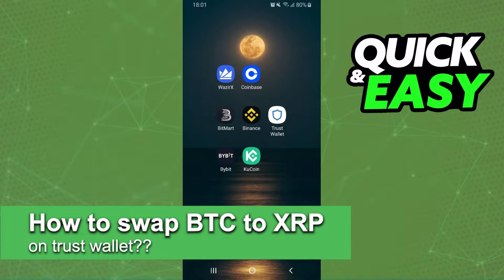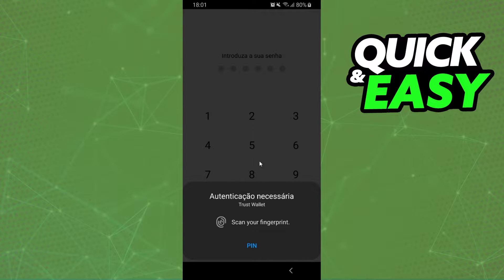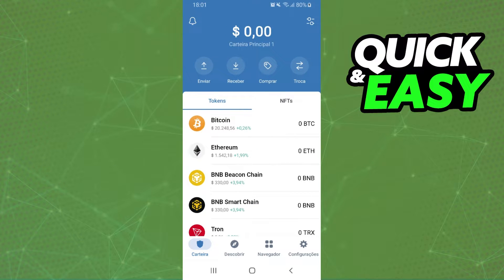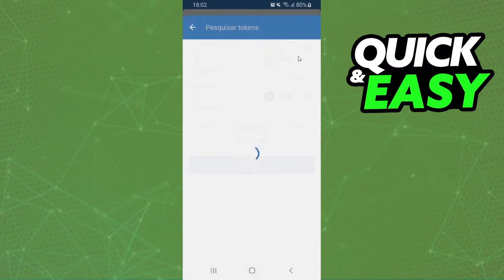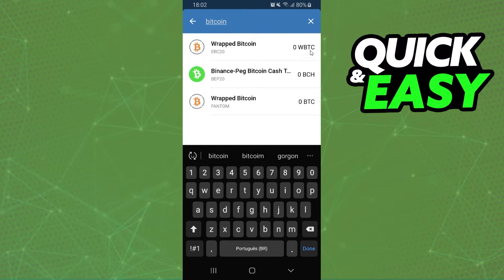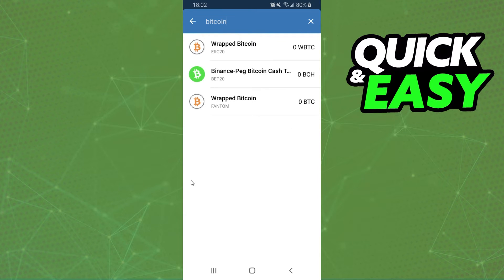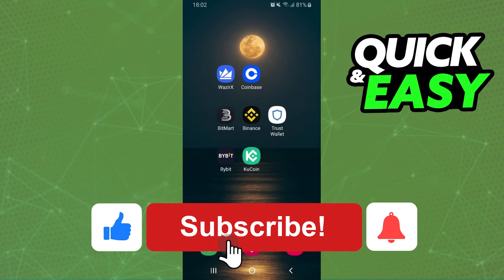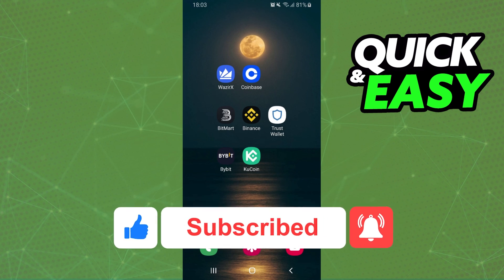How To Swap Bitcoin (BTC) to Ripple (XRP) on Trust Wallet (EASY!)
In this video I will show you how to swap btc to xrp on trust wallet.

I hope I have helped you with the video!